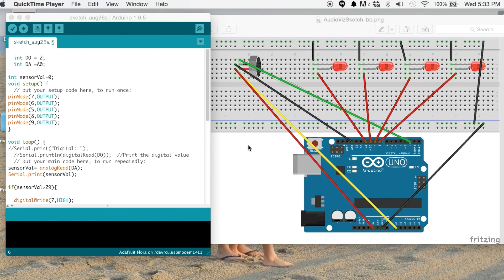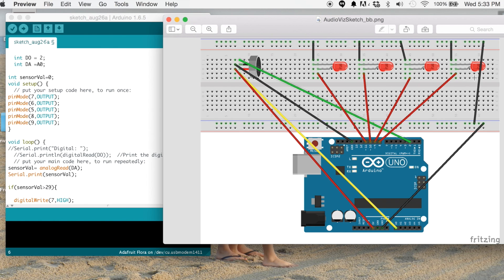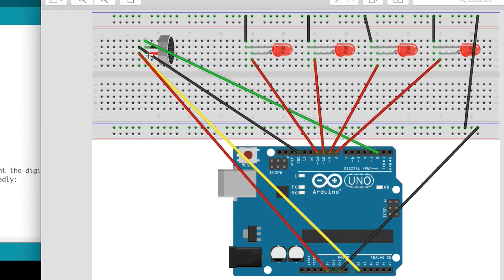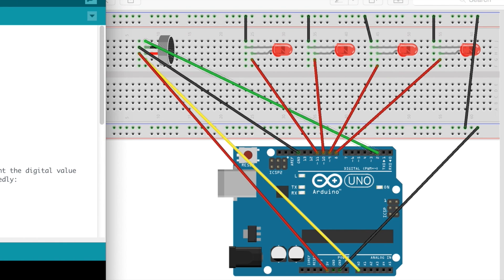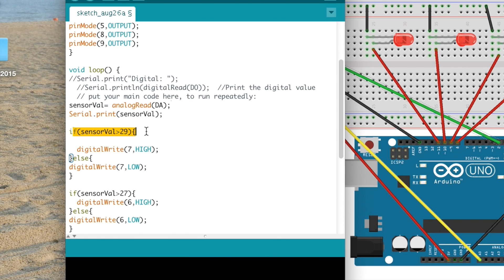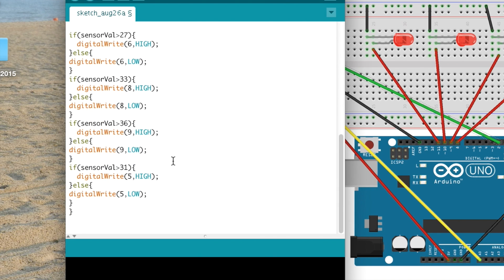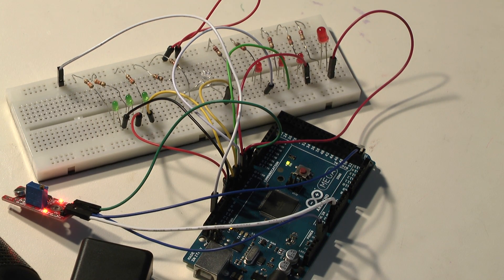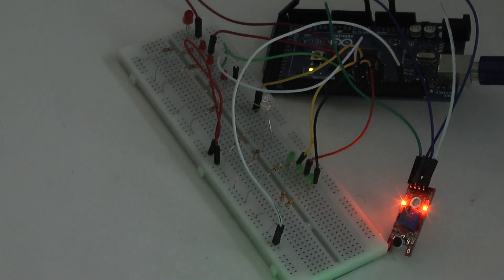Arduino Audio Visualizer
Make an Audio Visualizer out of your Arduino. Attach LEDs and a Microphone to complete this project.